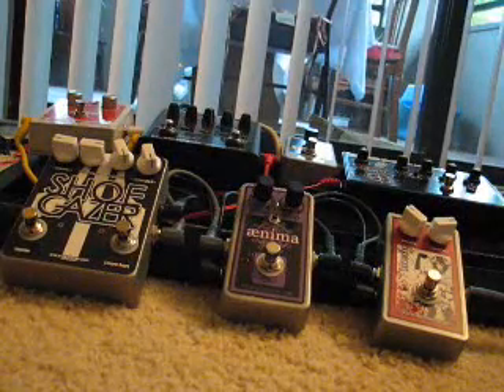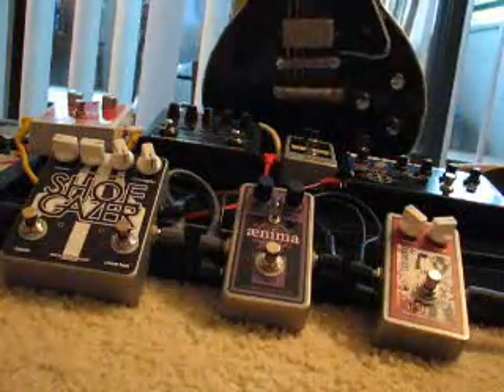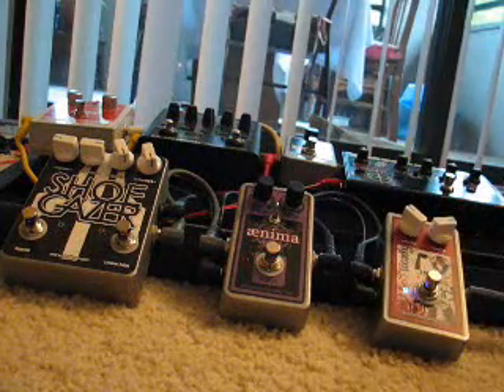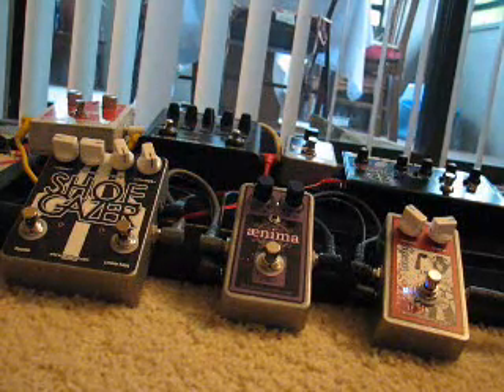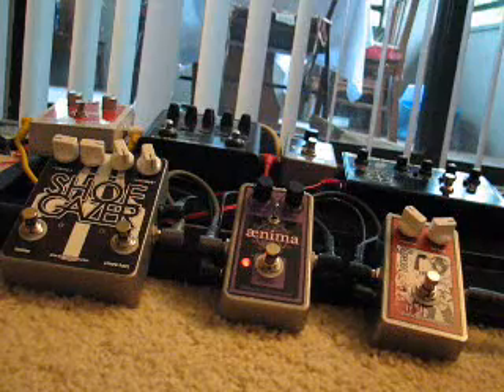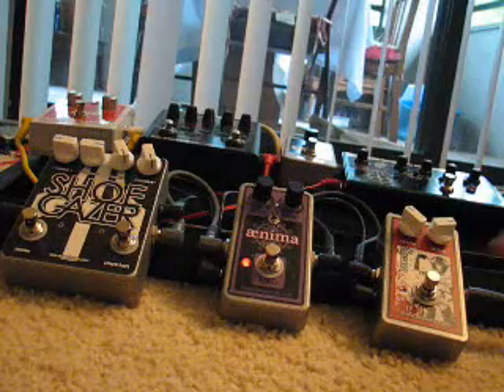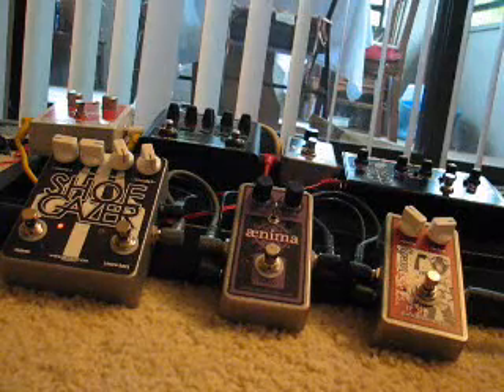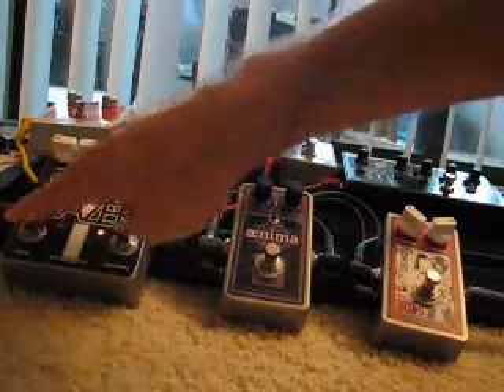Devi Sustains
This video is made specifically for the cats at the forums. They're great people and if you're into fuzz and you haven't been there yet, DO IT!!! Devi is a first class human being and I love her pedals to death.

It's been said that Devi's pedals don't react well to playing high on the neck on the treble strings so I put them to the toughest test they could encounter. This video is NOT indicative in any way of the true strengths of the fantastic devices, so don;t judge them entirely on it.

Be sure to check out and other youtube videos, especially those by a cat named Pumpkinpieces. His demos are way better than this.